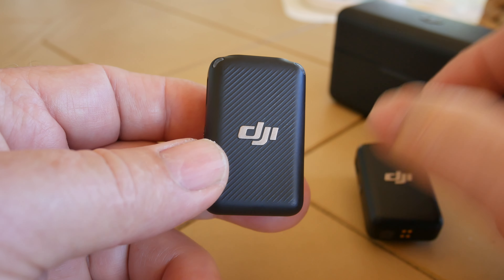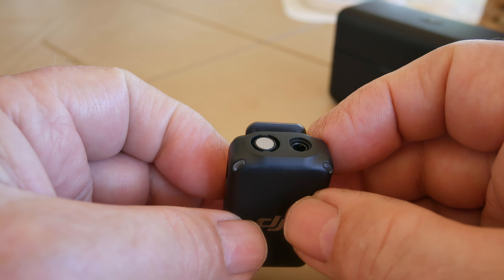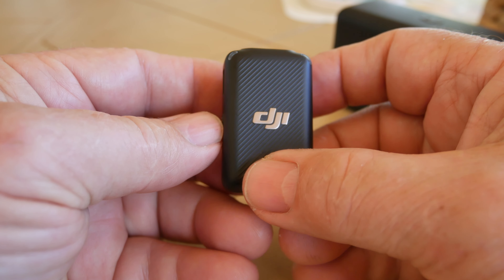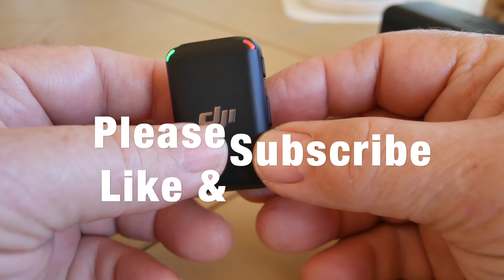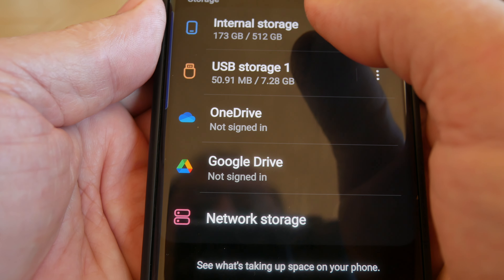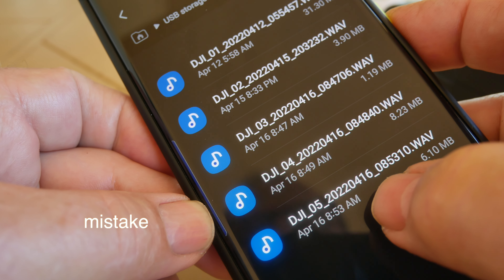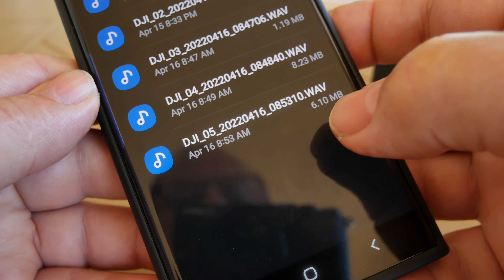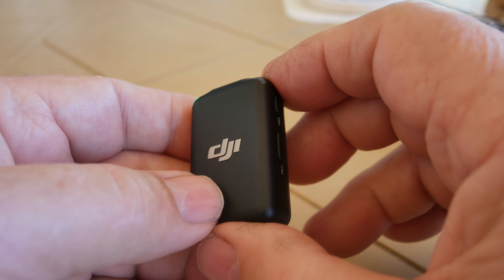DJI MIC as a stand alone mic with no transmitter.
Looking at DJI MIC for quick run and gun videography. I had some trouble
getting the audio levels up, and had to boost in post. I have a lot to learn and thought I would share this mornings journey.